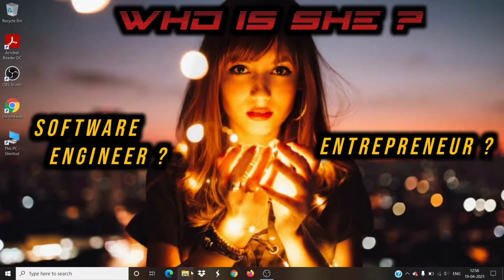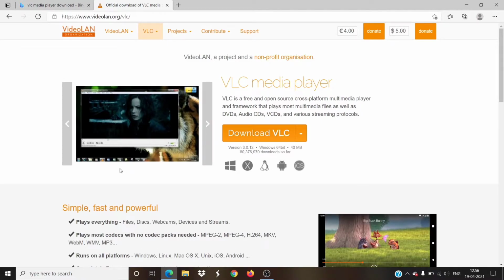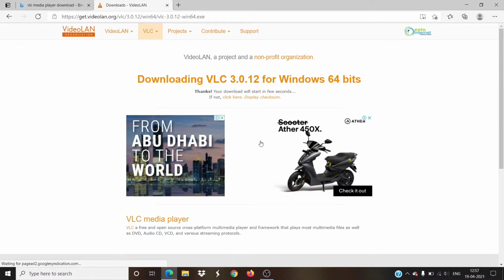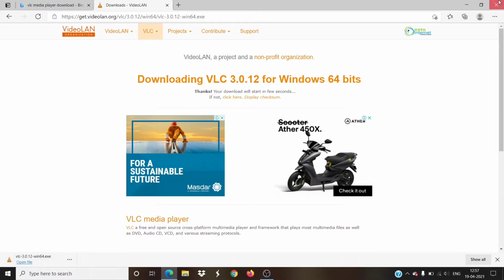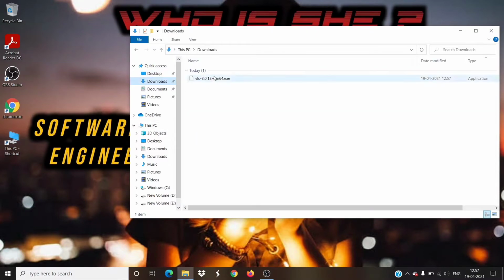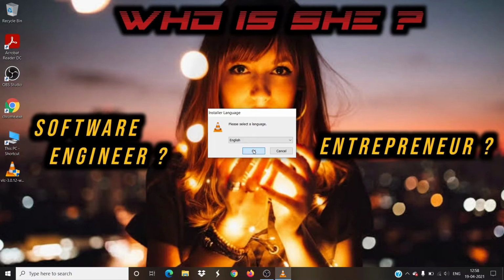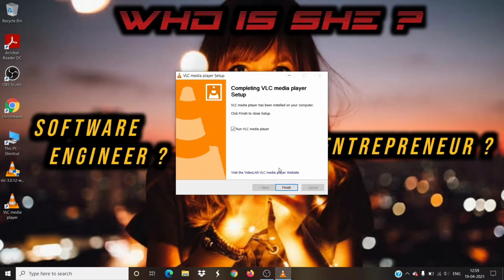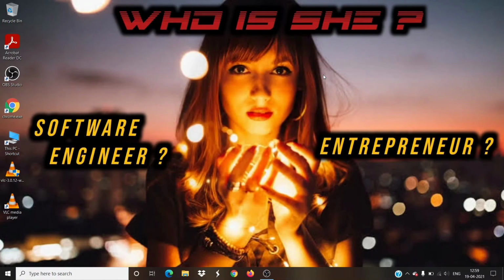How to downLoad and install VLC media player | Best Video Player | VLC downLoad Free & Easy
In this video tutorial, let us see How to Download and Install VLC Media Player in Laptop or PC from its official website.

Why to use VLC Media Player?

VLC is a free and open source cross-platform multimedia player and framework that plays most multimedia files as well as DVDs, Audio CDs, VCDs, and various streaming protocols. VLC is a free and open source cross-platform multimedia player and framework that plays most multimedia files, and various streaming protocols.

This video contains:
How to Download and Install VLC Media Player in Laptop or PC,
download vlc media player for windows 10,
download vlc media player for windows 10 pc,
how to install vlc media player on windows 10 laptop,
how to install vlc media player on computer,
how to install and use vlc on windows 10,
How To Install VLC Media Player On Windows 10 [ 2021 Update ] Complete Step by Step Guide,
How to downLoad VLC media player - Best Video Player - VLC downLoad Free & Easy